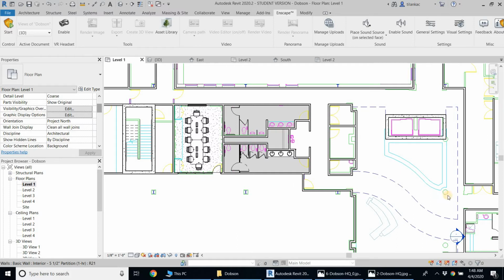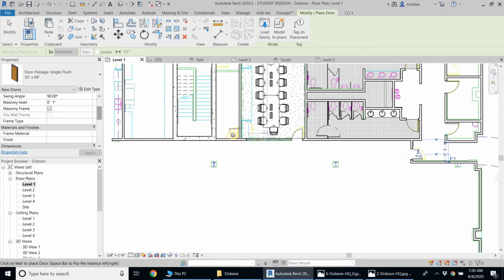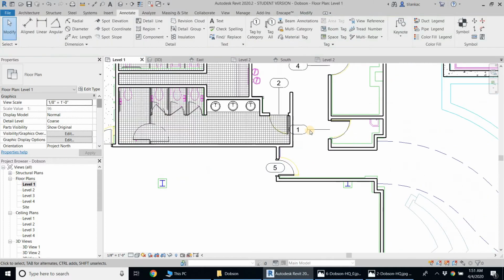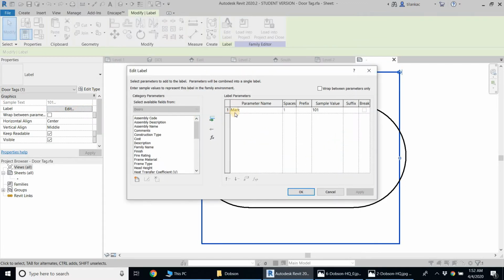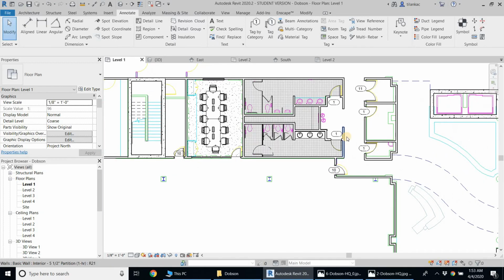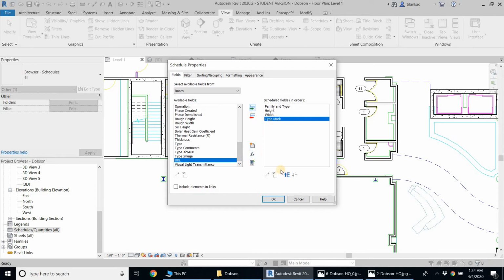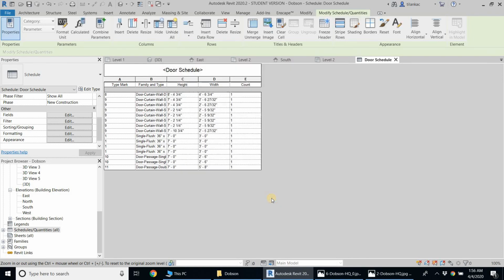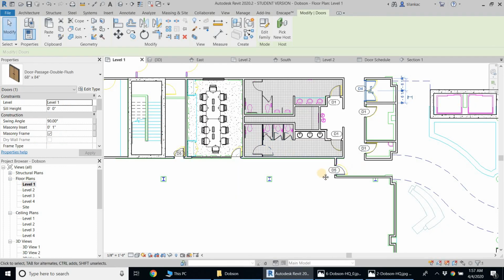28 Door Schedule